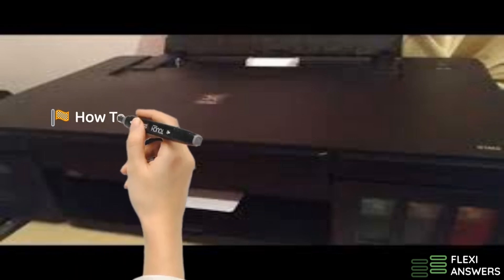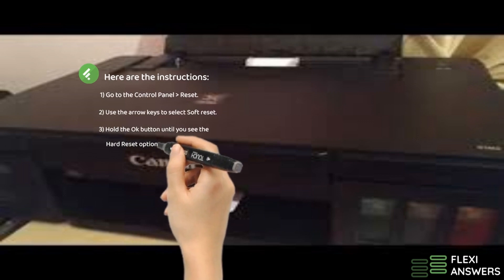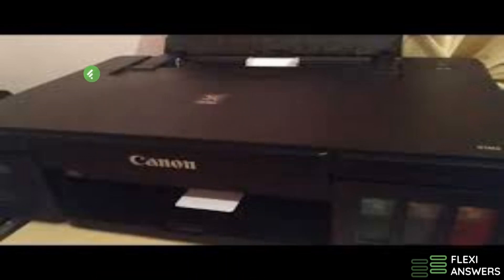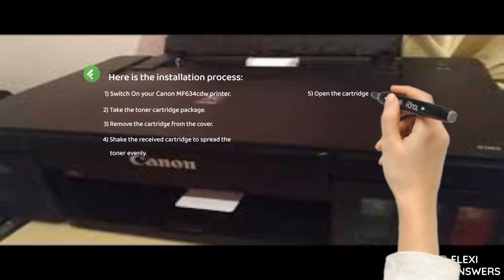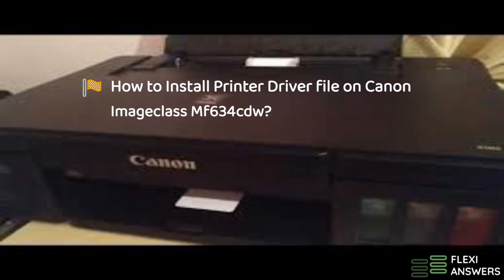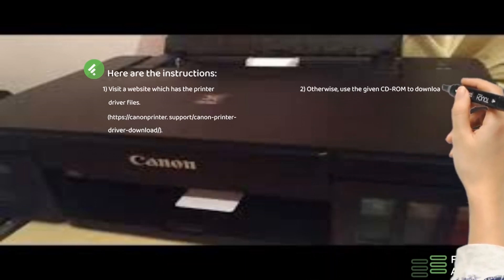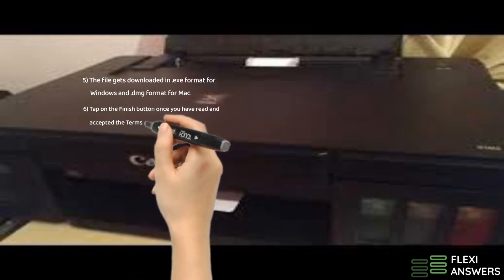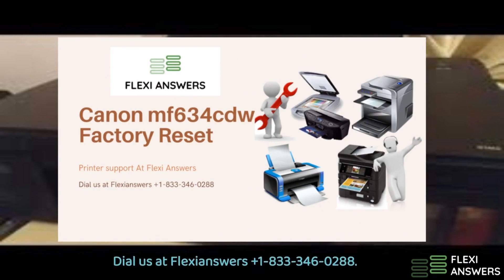How to do Canon MF634CDW Factory Reset?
If you have recently purchased Canon  MF634CDW and you are unable to factory reset Canon Image Class MF634CDW then you must watch this whole video to get step by step guidance to Factory Reset Canon Image Class MF634CDW.
In case of any problems faced in during the factory reset you can simply contact the experts of Flexianswers at .